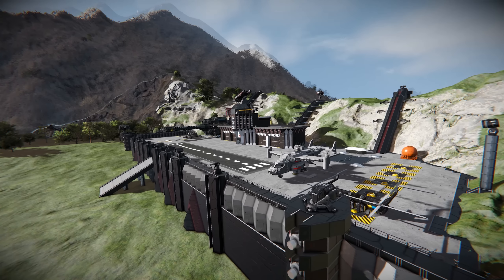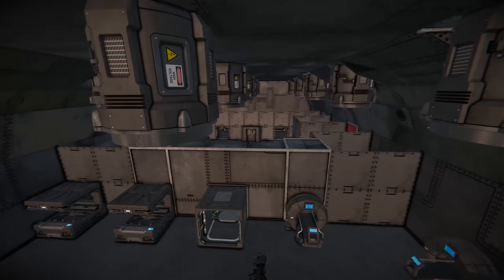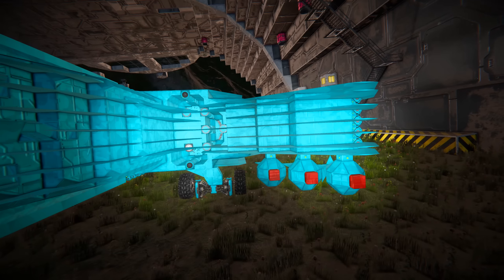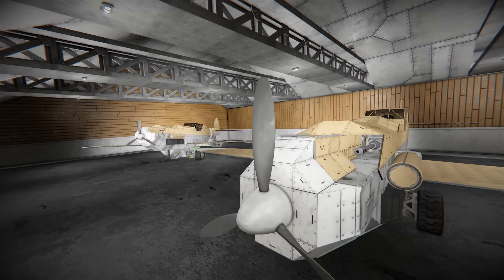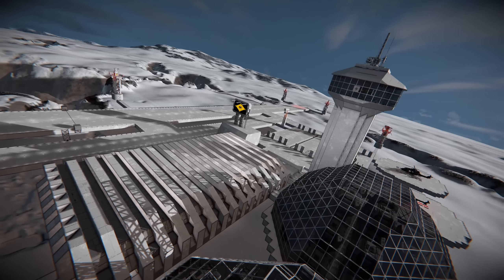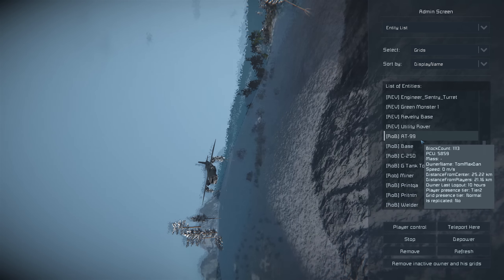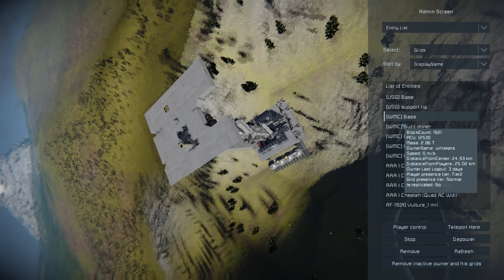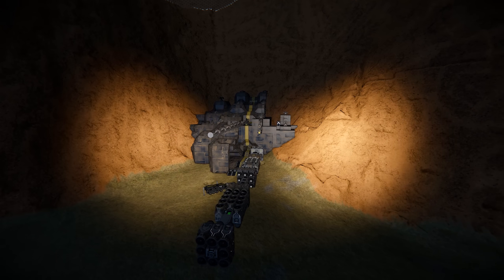Heavy Ordnance Space Engineers - Server Tour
Checkout the latest server with players on our new season combining both aircraft and ground vehicles for the ultimate combat experience.